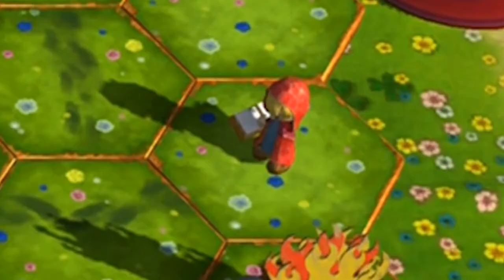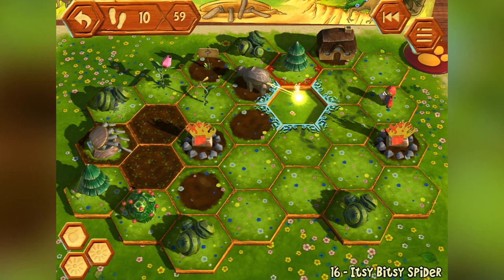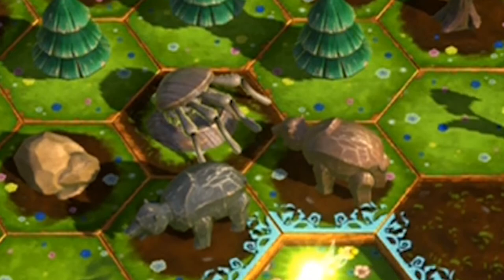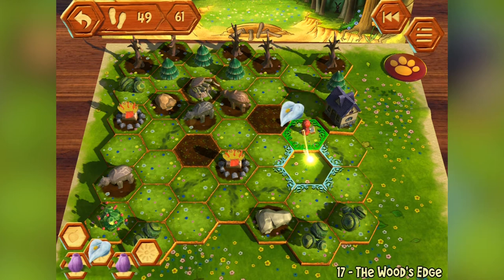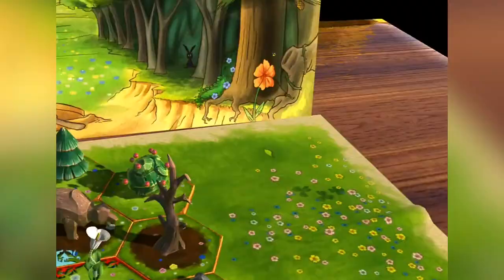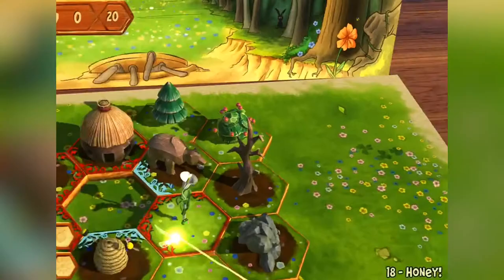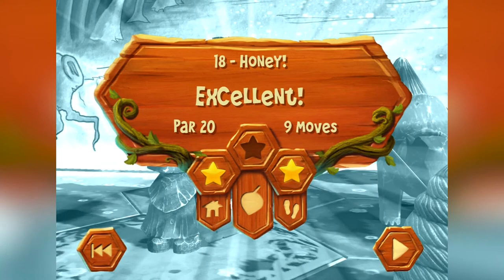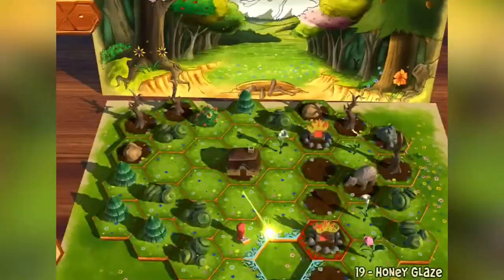A Day in the Woods | Mobile Must-Play | iOS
A Day in the Woods, made by South African studio Retro Epic, is out on iOS!